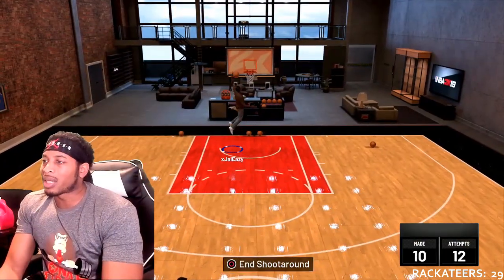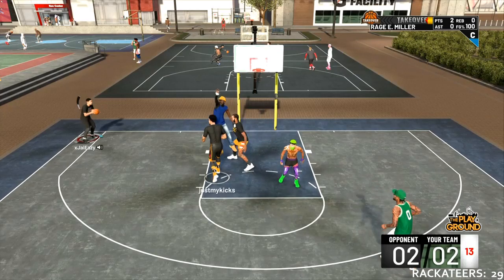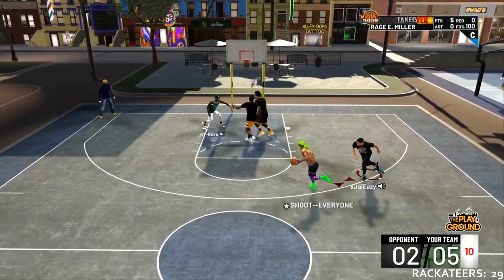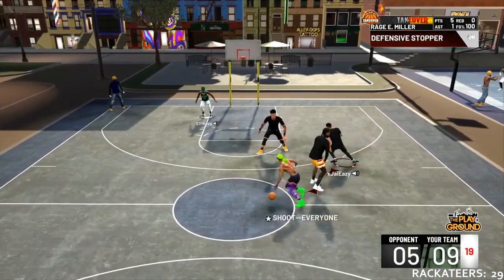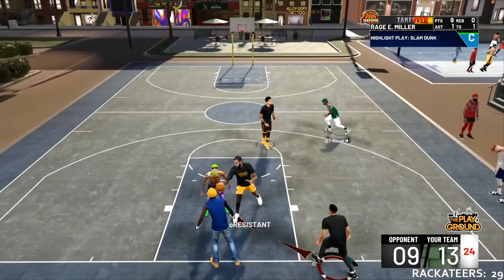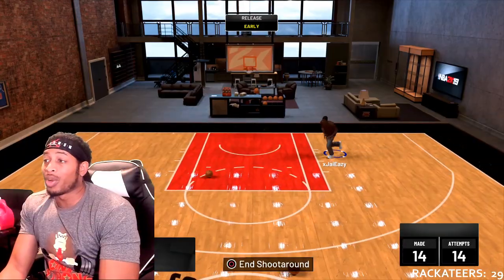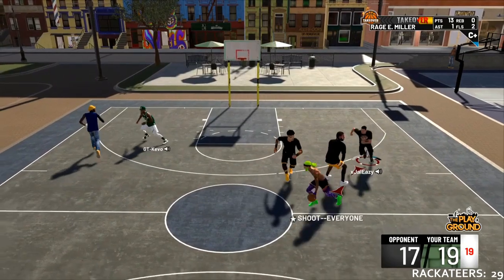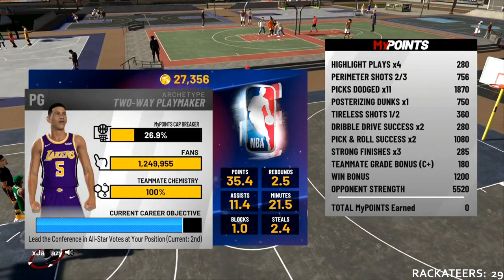NBA 2K20 NEWS NO MORE ROAD TO 99? HOW CHOOSING OUR OWN ATTRIBUTES COULD IMPACT ROAD TO 99